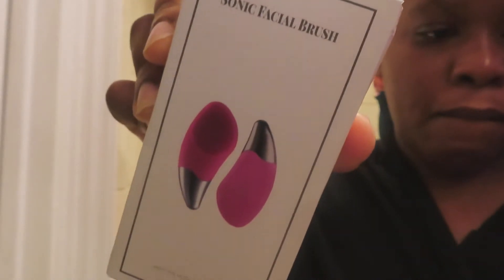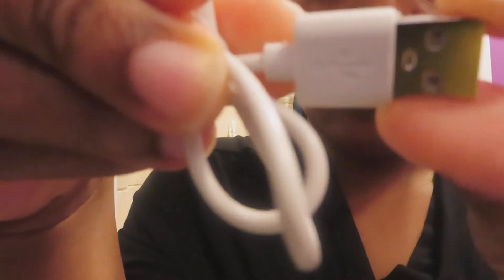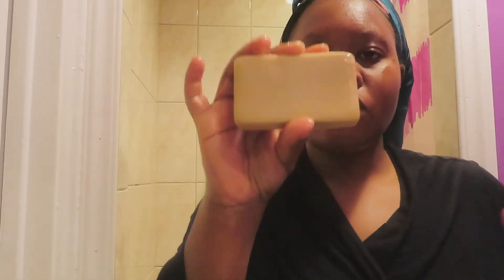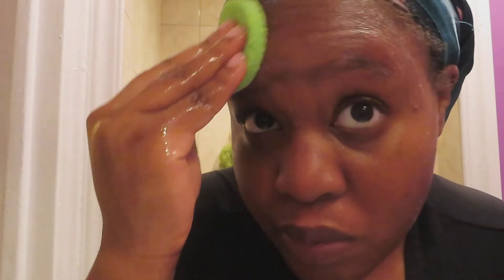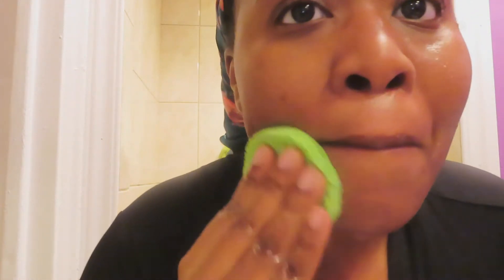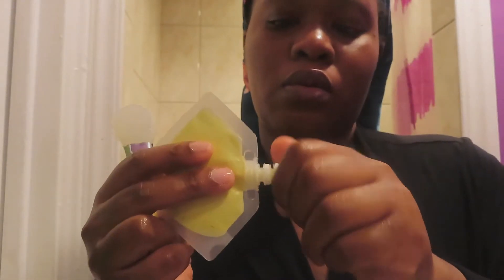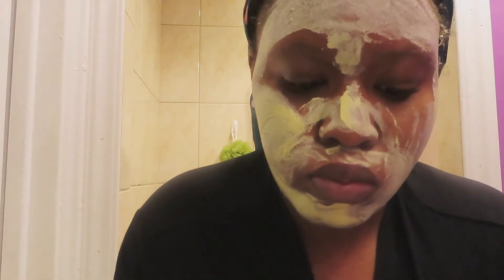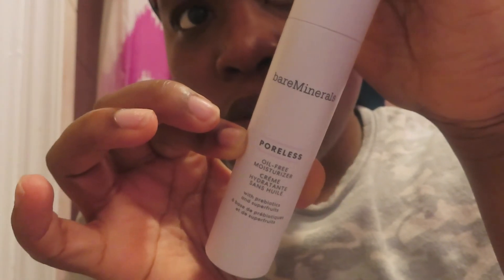Night Time Skin Routine ft Duvolle Sonic Facial Brush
In today's video, I will be reviewing Duvolle's Sonic Facial Brush while doing my nighttime skincare routine.

PRODUCT LINKS
Duvolle® Sonic Facial Brush: $28.50

Nature’s Beautibar Tumeric Bar

Bare Minerals Poreless Moisturizer
ValJean Labs Toner

Vaseline
PREVIOUS VIDEOS YOU MAY LIKE
Duvolle Radiance Spin Care Brush System-

Hair Type:(Type 4A/4B)
Porosity: High Porosity
Texture: Fine

WANT TO SEND ME STUFF TO REVIEW:(PLEASE ONLY HAIR, TRAVEL, GRAPHIC TEES)